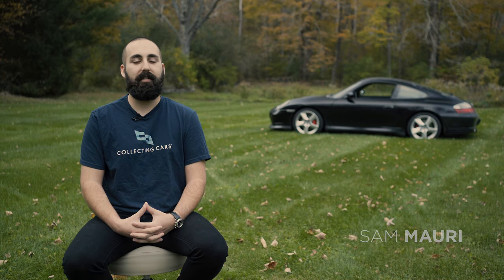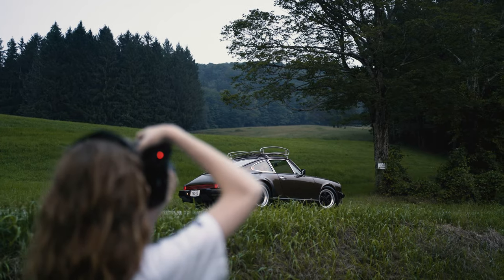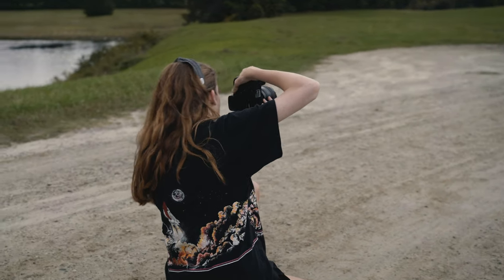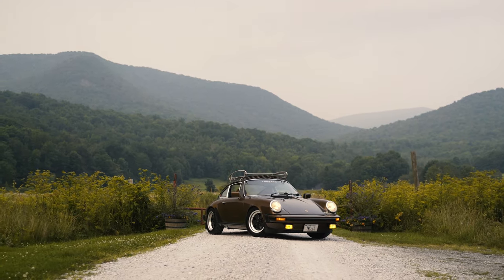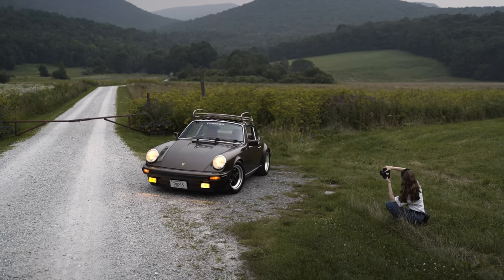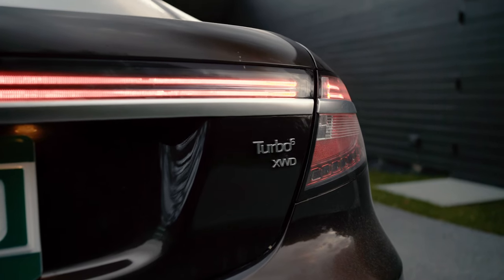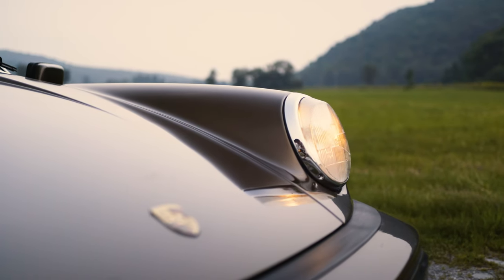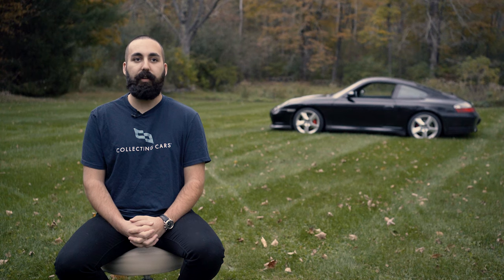The Importance Of Photography In Your Auction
Get to know some of the best practices we use when having vehicles photographed for auction. Photography is key to getting people interested in your car, Sam from our US consignment team talks us through the main points.

We always recommend getting an approved photographer to shoot your car before it is listed in the site.

Want to get the process started of selling with Collecting Cars